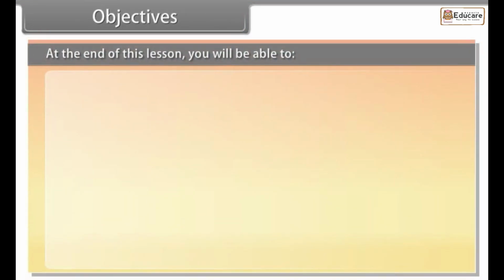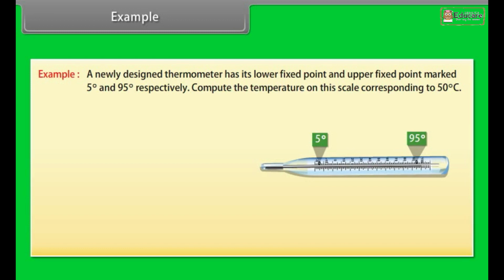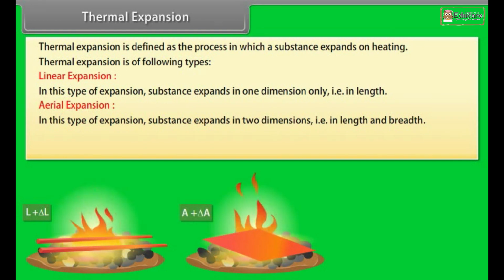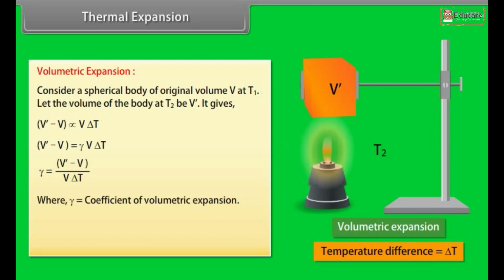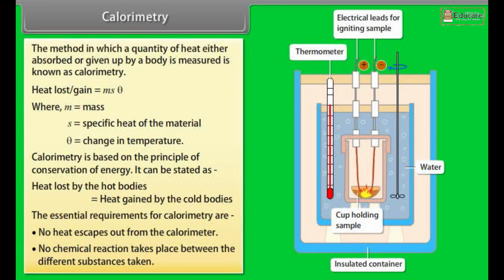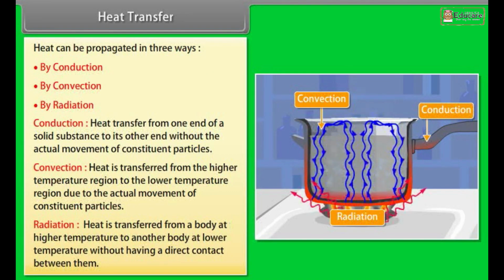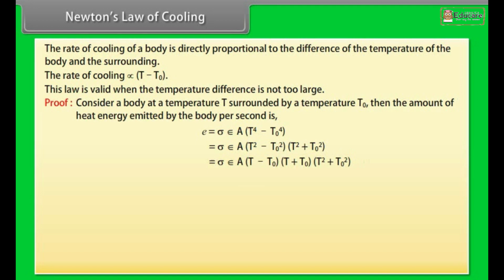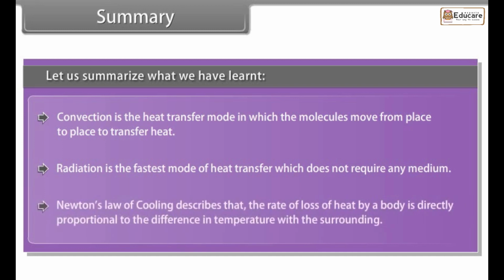Demystifying Thermal Properties of Matter: JEE NEET Physics Made Easy | CBSE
Understanding the Thermal Properties of Matter: Class 11 NCERT Explained! | JEE NEET Physics

Greetings students Watch the incredible lesson on "Thermal Properties of Matter" for students in the CBSE 11th Board, JEE & NEET. We will cover some part of Class 11 Physics: Thermal Properties of Matter in this video. The students who are preparing for JEE, NEET and the CBSE 11th Board would find this session to be of great assistance. This session will assist you in receiving more marks if you wish to perform well on the Class 11 Physics exam. Watch the entire video to have a deeper knowledge of the subject.

Thermal Properties of Matter 1 Shot - All Concepts, Tricks & PYQs | Class 11 | NEET
Thermal Properties of Matter | NCERT Highlights | NEET Physics
Thermal Properties of Matter in One Shot | NEET Physics Crash Course
Thermal Properties of Matter | One Shot | Class 11 NCERT | Physics Crash course

thermal properties of matter neet one shot thermal properties of matter class 11 ncert thermal properties of matter class 11 physics thermal properties of matter physics
thermal properties of matter in one shot